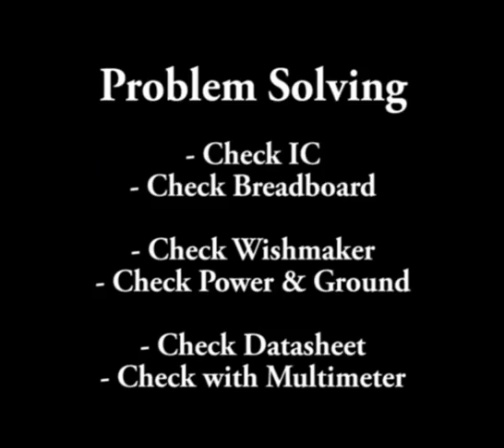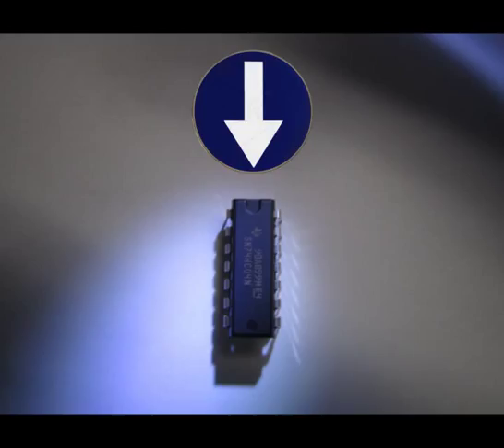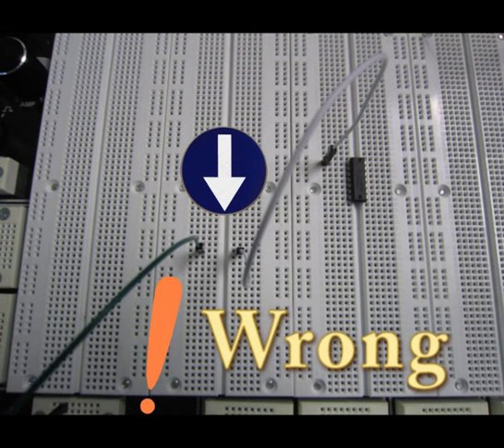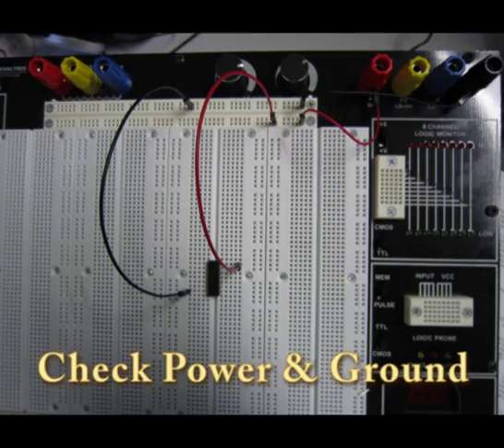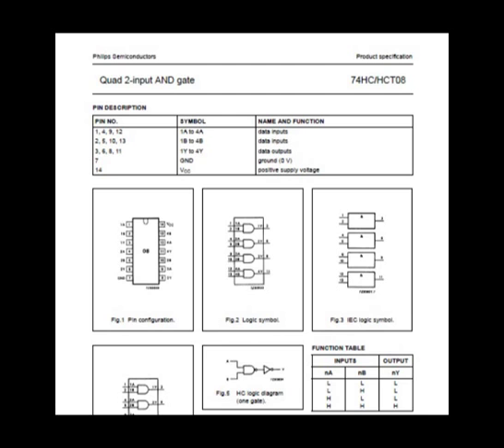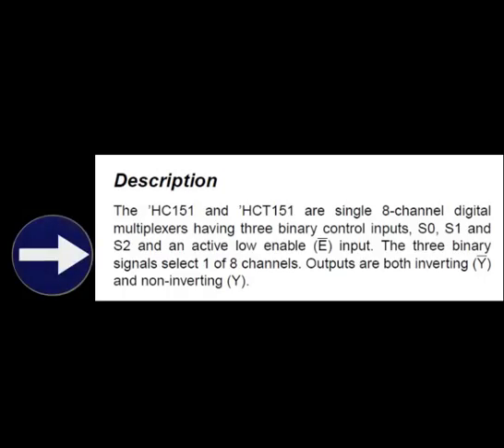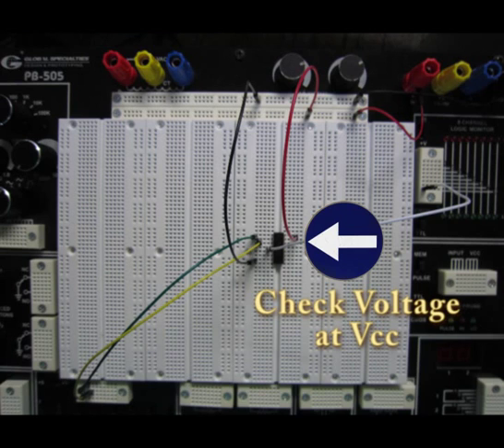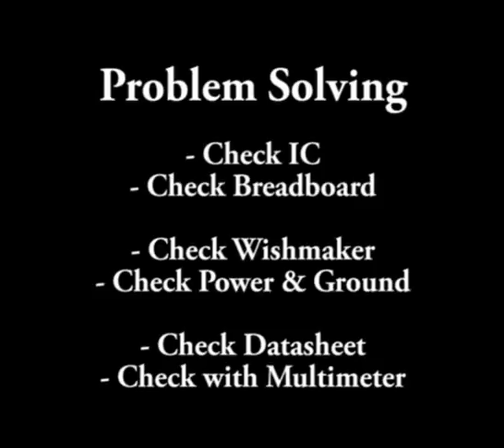How To Fault Find: Digital Circuits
This video will explore a simple procedure to help you troubleshoot simple errors when building digital circuits